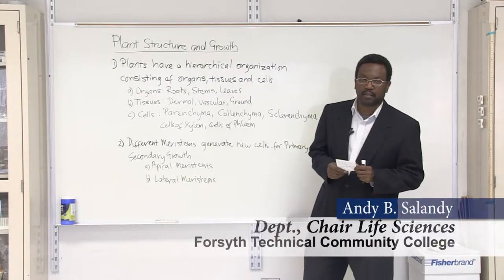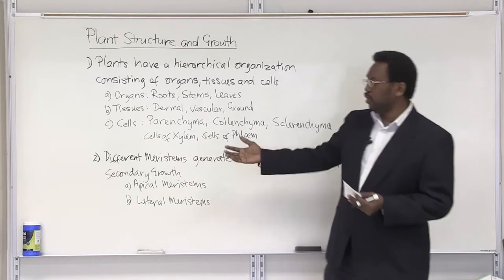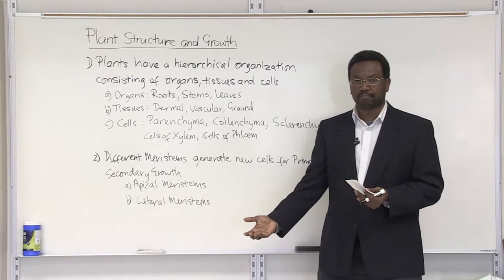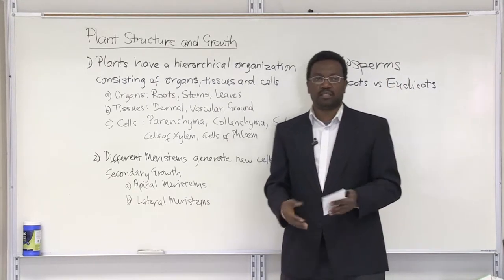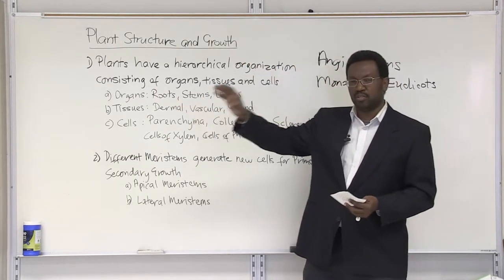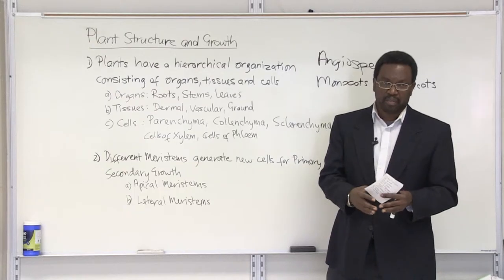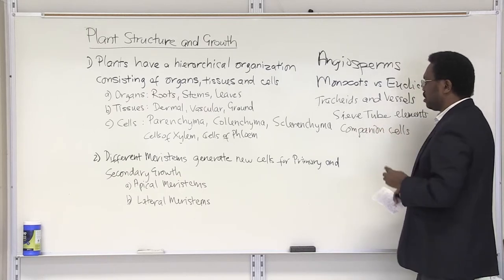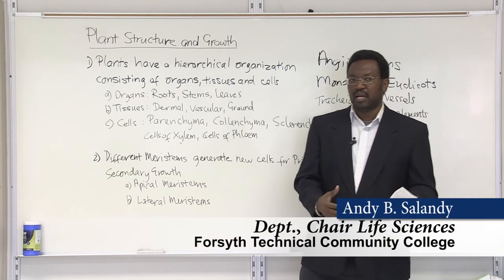Plant Structures & Growth - Hierarchical Organization